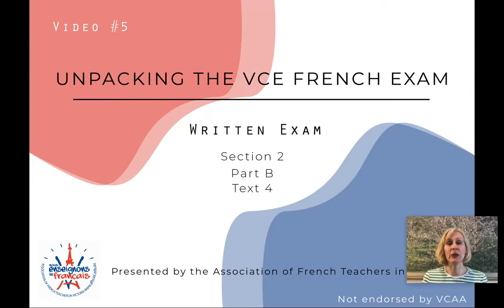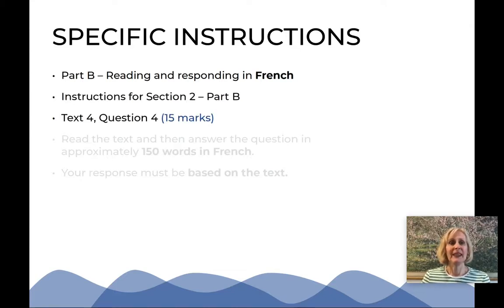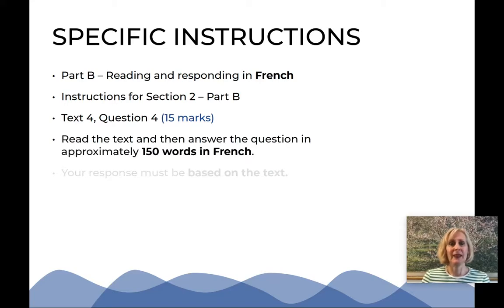5 Section 2B + Disclaimer FINAL